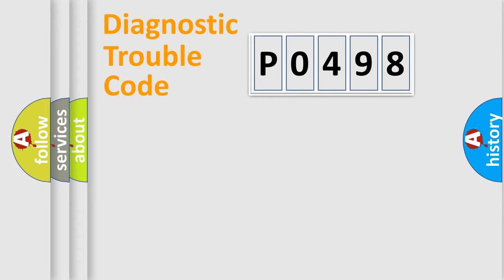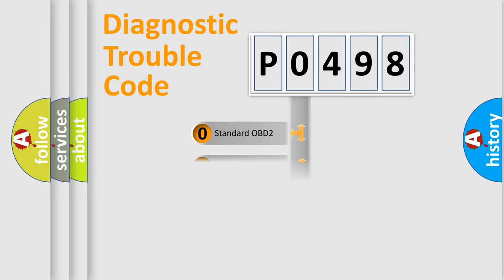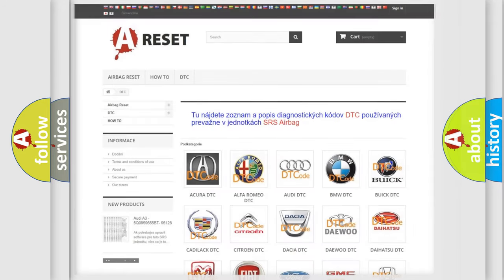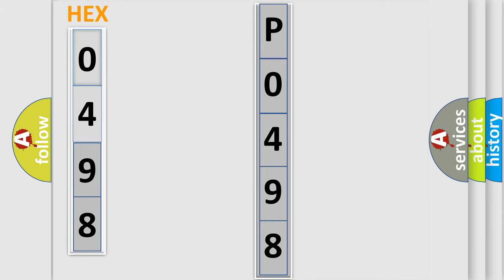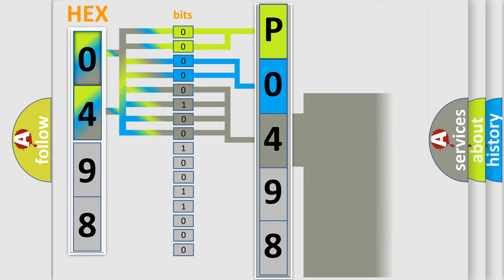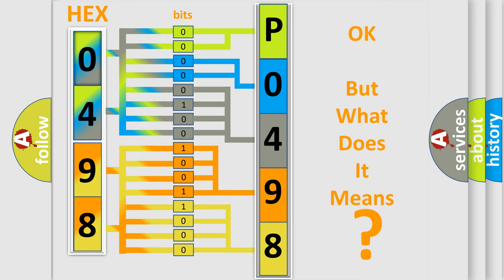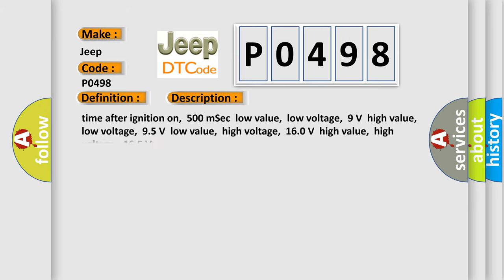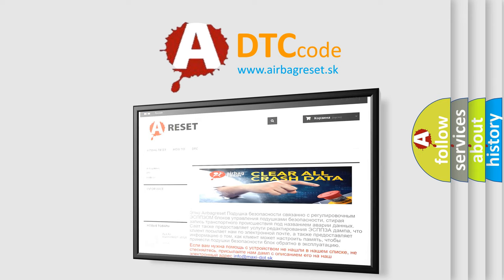DTC Jeep P0498 Short Explanation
Contents:
0:21 Basic DTC analysis according to OBD2 protocol standard.
1:48 Insight into programming
2:58 A diagnostically understandable description of the Diagnostic Trouble Code
3:05 Basic error definition

Make:
Jeep
Code:
P0498
Definition:
High Speed CAN Communication Bus
Description: